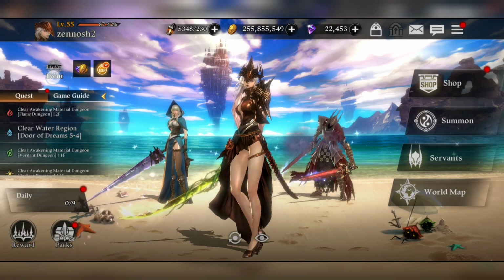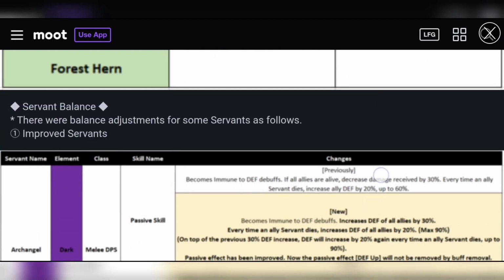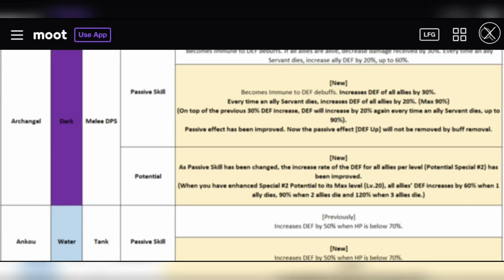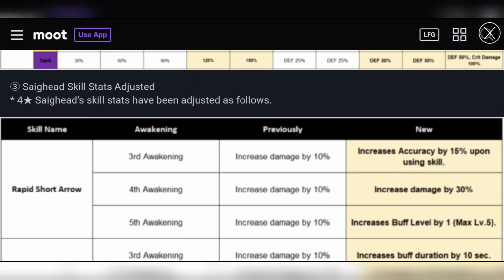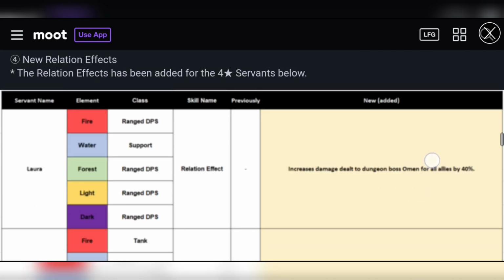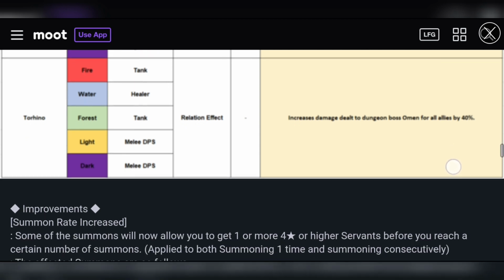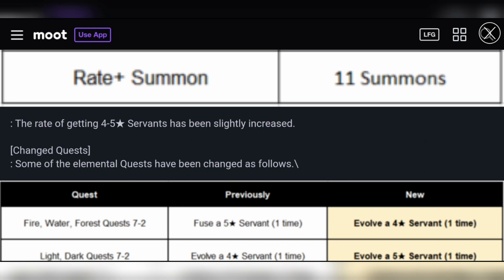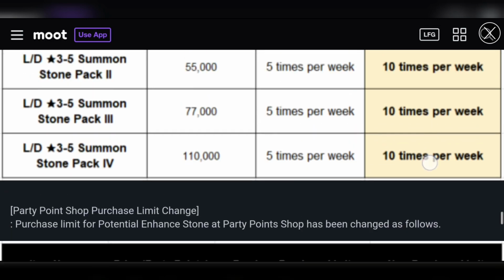V3.55 UPDATE DISCUSSION! SUMMON RATES BOOSTED + WATER A SPHINX IN COMBINE SUMMON! HEIR OF LIGHT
This mini update is pretty awesome with summon rates for 4-5* Nat servants being boosted! Water A Sphinx, a top rated support class servant, is out for grab in the combine summon list!